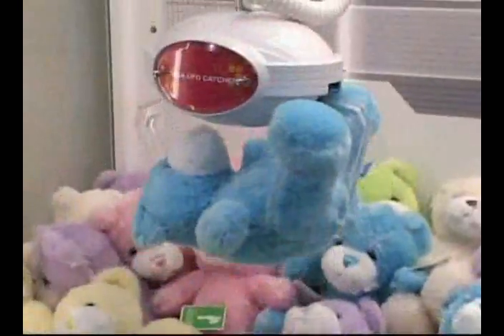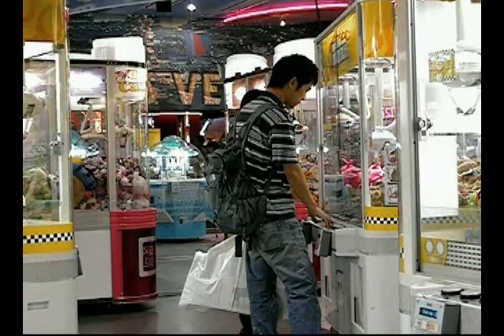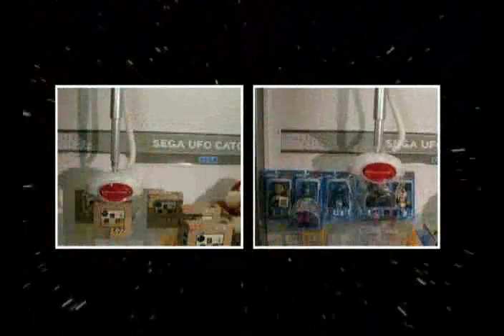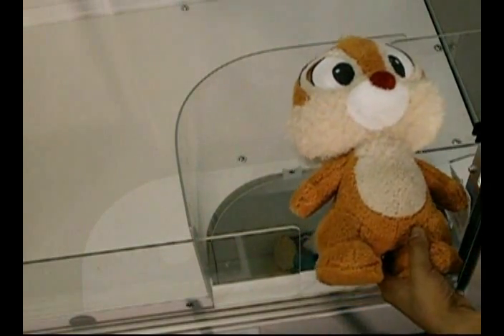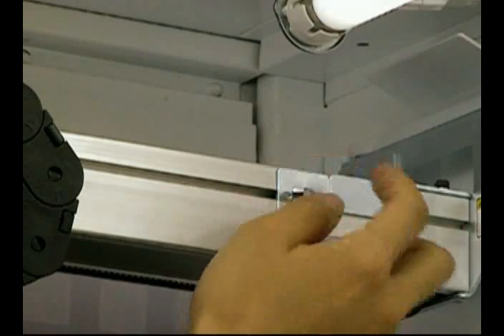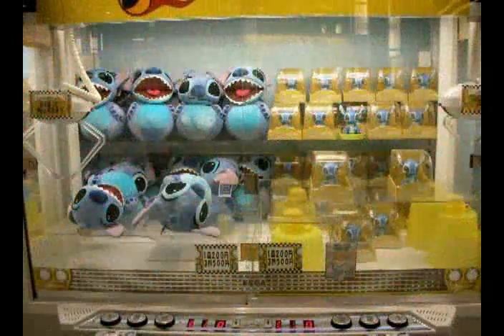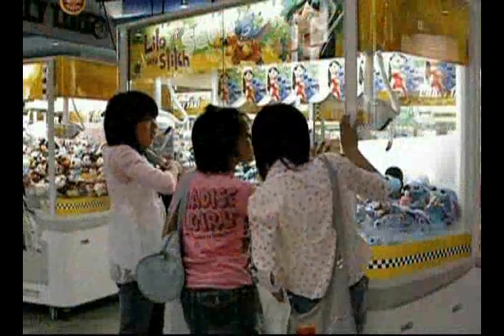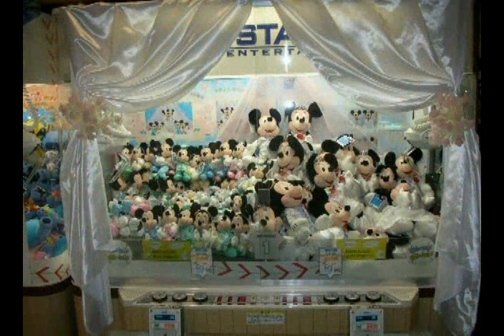Sega UFO Catcher Prize Crane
Aim, Grab, Roll, Drag, Knock Down, Turn Over, Hook, Drop, Push... SEGA UFO CATCHER experience can't be described in just one word!

Our SEGA UFO CATCHER cranes move steadily and smoothly. Players can control the crane accurately without getting frustrated. Right away they can see that winning is a process, not just a one-shot play. Every try gets them closer to their goal!

Unlike traditional crane games, this new two-clawed machine radically changes the way we think about cranes in our industry. Sega's unique licensed merchandise PLUS SEGA UFO CATCHER's easy claw-head adjustability create a winning combination for your cashbox!

SEGA UFO CATCHER's winning atmosphere brings repeat players to your locations.

Players use strategic tactics to move the prizes closer to the drop hole to catch and win. It's so much fun, they'll want to keep playing again and again — try it and you'll see!

JUST ONE PLAY, AND YOU'RE "HOOKED"